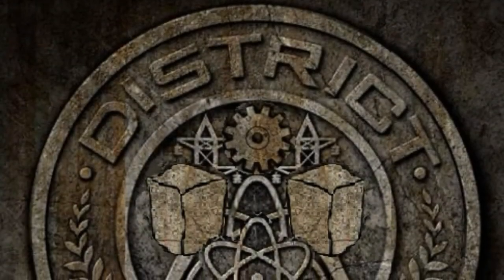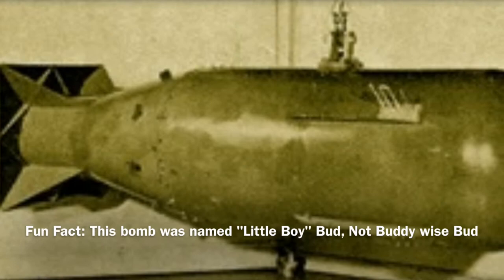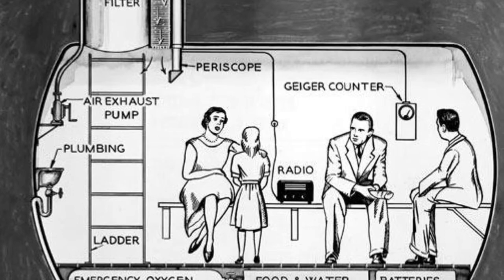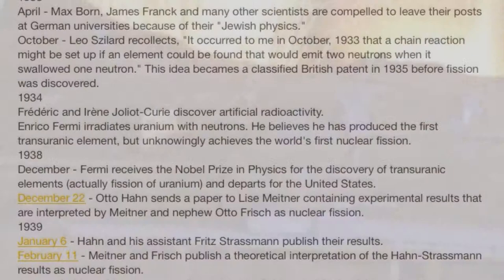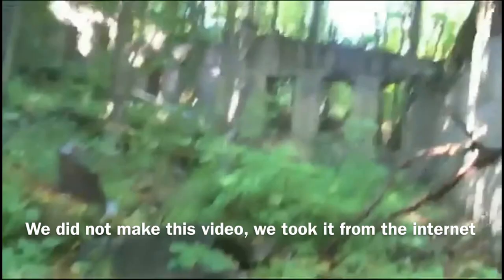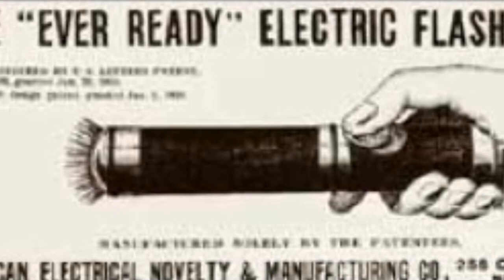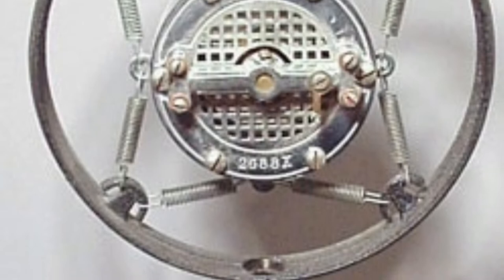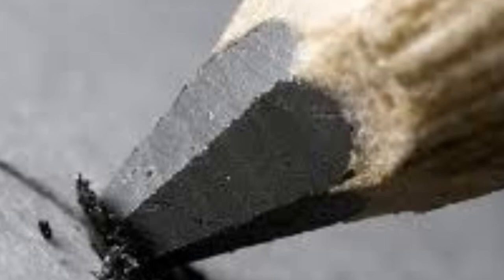Nuclear and Graphite in the 1930's A4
This is a video about nuclear and graphite in the 1930's for the hunger games project by J.Dickantone and M.Castillo. Our class for Ms.Tehranie is A4.